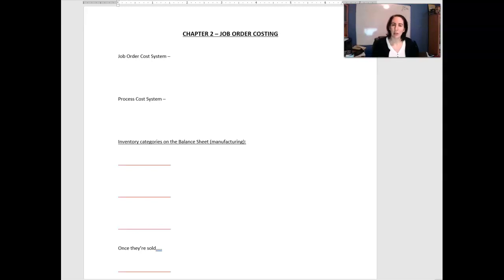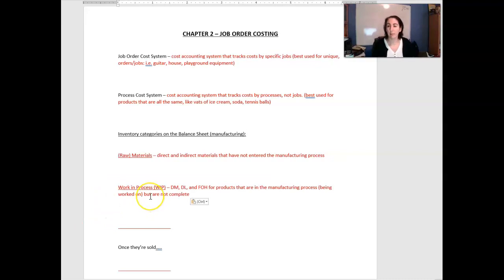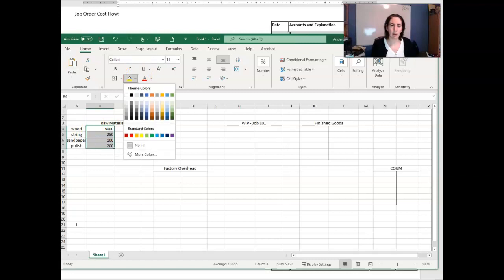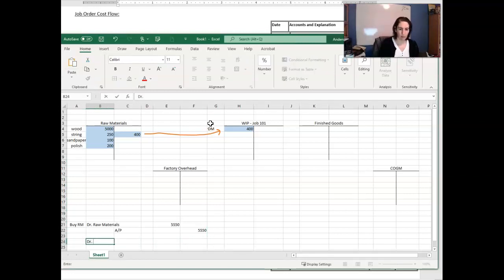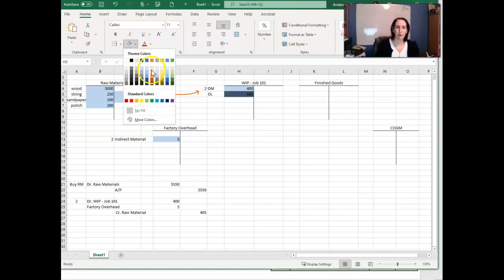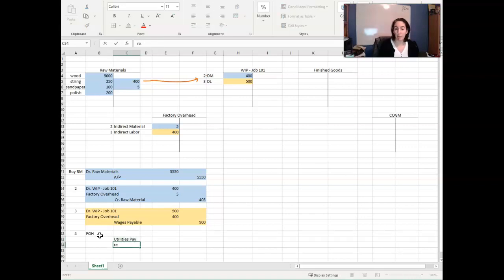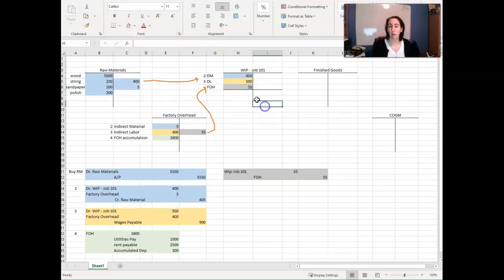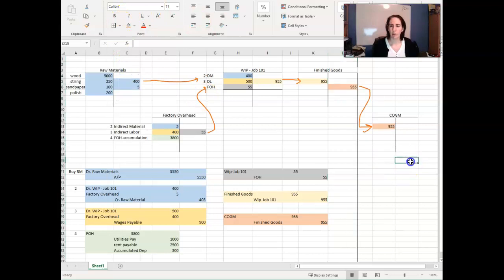2.1 Job Order